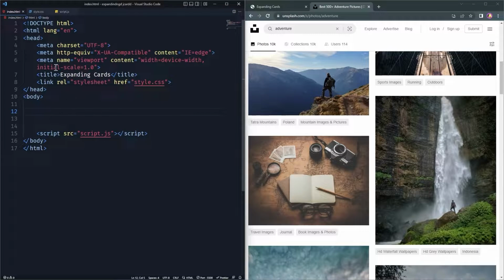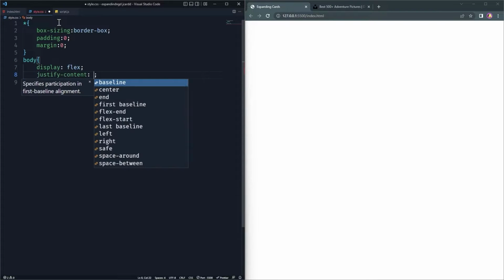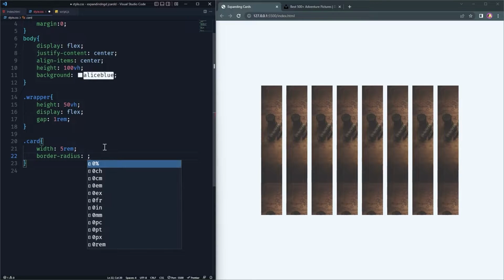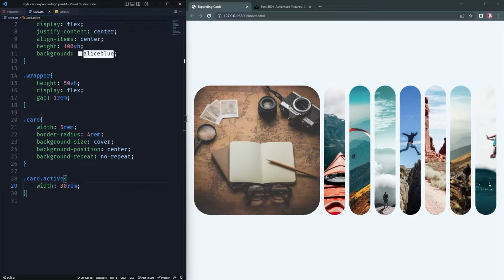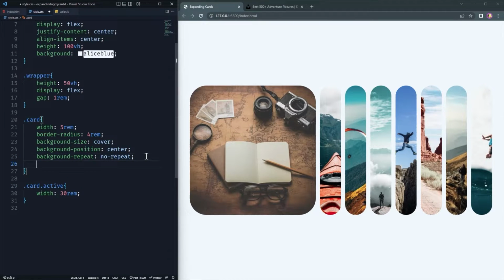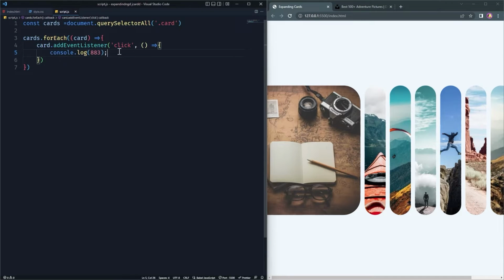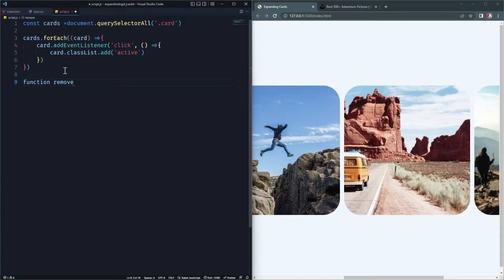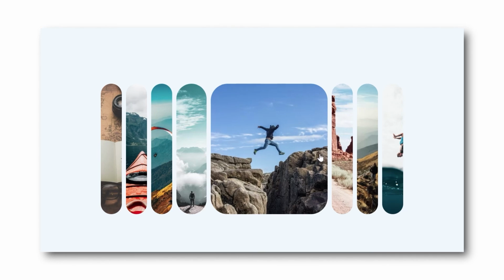How to create expanding cards using html, css and javascript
credit:- @TraversyMedia

in this video we will create expanding cards using html, css and javascript through this tutorial you'll learn how to use classlist, add and remove property of javascript and you'll also learn about css flexbox, how to implement display-flex, justify-content and other properties.